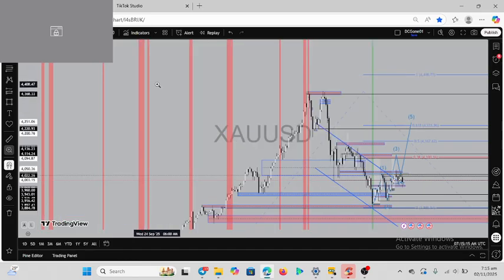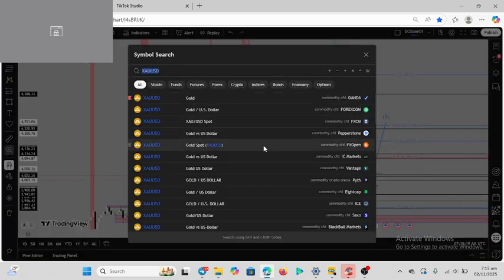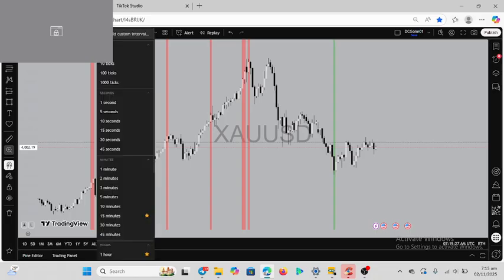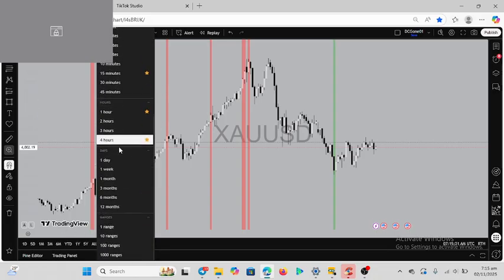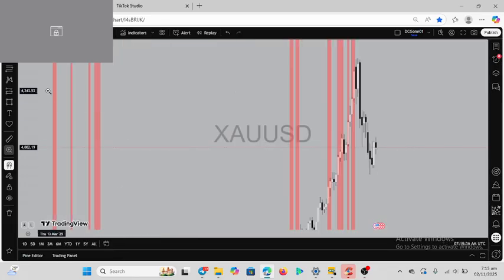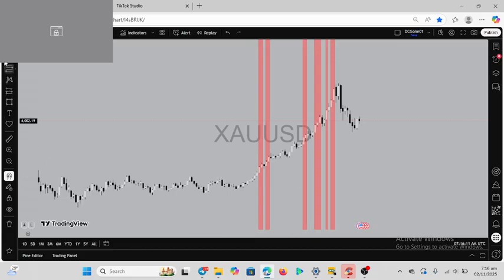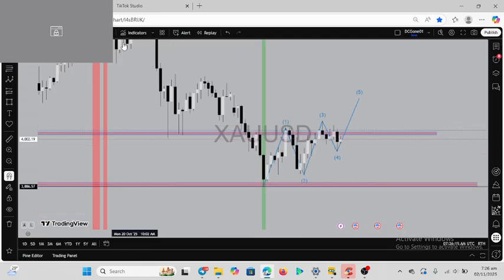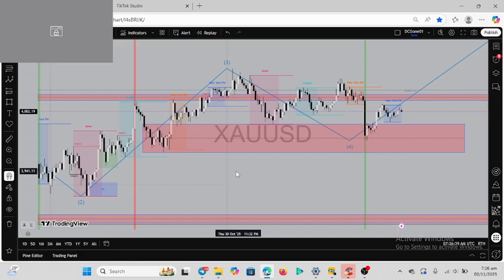weekly forecast on gold xauusd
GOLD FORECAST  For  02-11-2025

Gold is trading around 4003  making a correction  move after rejecting support at 3983. Price is holding  above a channel  after it failed  breakout 4039 .
🔍 Technical Outlook
Price action is testing above  (3983) BB, . As long as this zone holds, bulls may try to retest 4167–4233 and 4369 and 4448 even 5000. Failure to hold it would expose 3983–3941,and 3913
🗓 Fundamental Watch

⚠️ Key Levels to Monitor
Resistance: 4,100 – 4,167/ 4,233 and 4,448
Support: 3983–  3,941 – 3,896/ 3,886 – 3,792and 3580
✅ Summary
Gold remains trapped between 3983 support  {fib 0.61}  4,100 resistance . A decisive break will guide the next move: upside toward4,100, 4167 4,233–5000  if bulls push higher, or downside into –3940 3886 if support fails.

✅ Choosing Quality Over Quantity ✅ DCG01fx